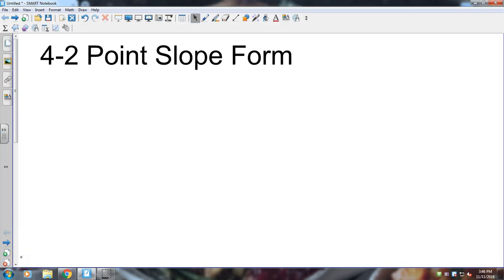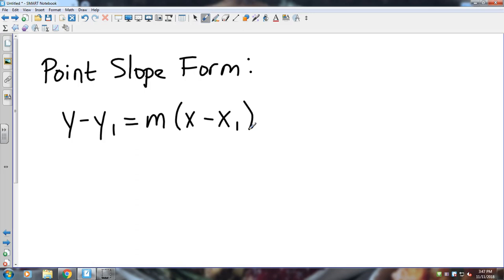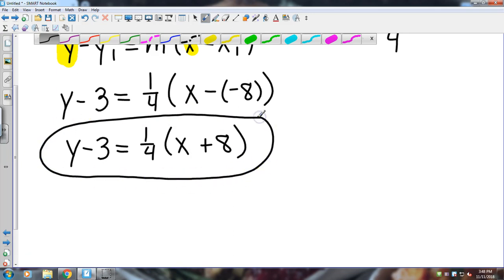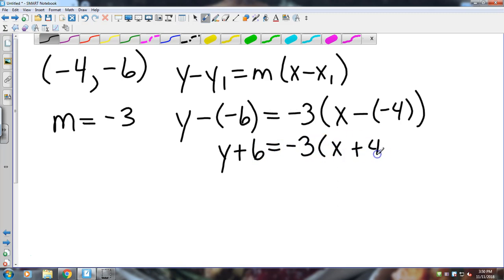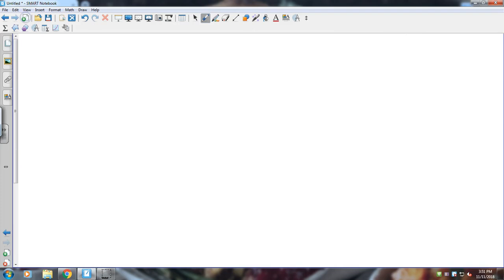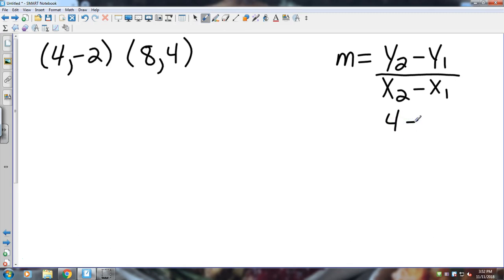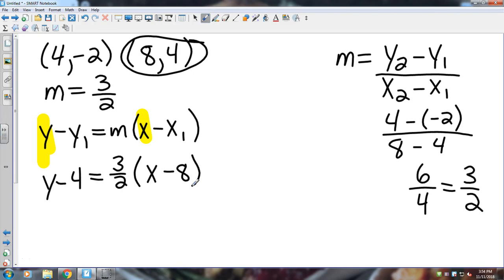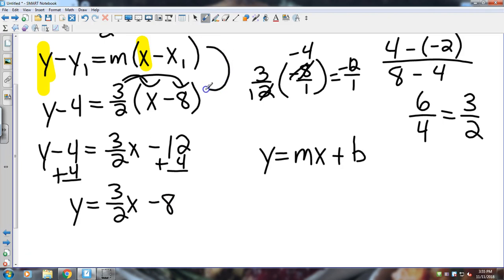Big Ideas Algebra 4 2 Point Slope Form